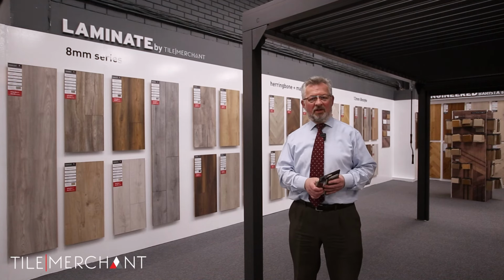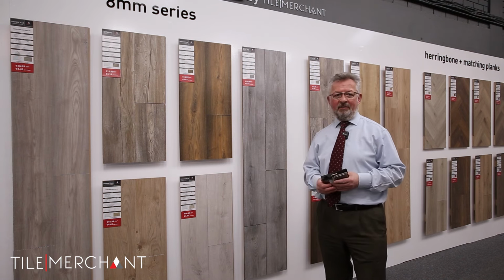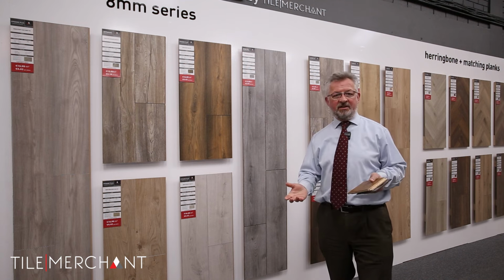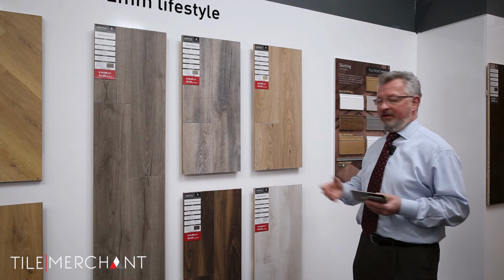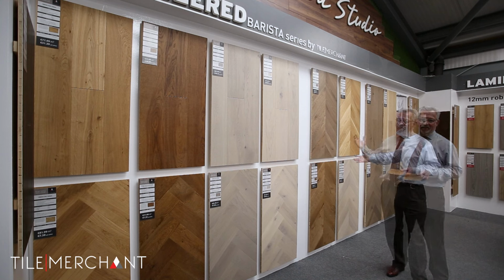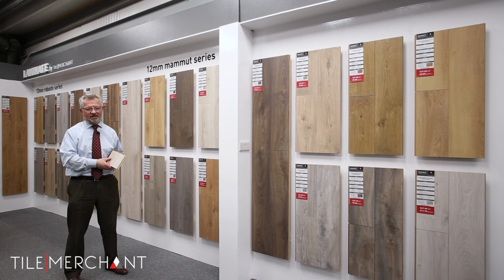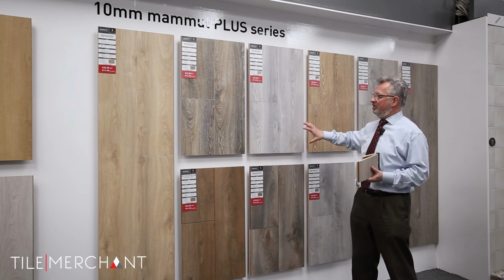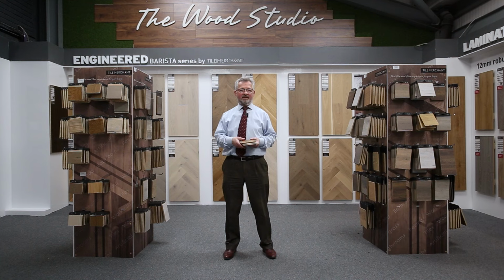Wood Floors Ireland | Differences Explained in 3 Minutes | Laminate Floors and Engineered Floors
Welcome to our showroom in Coolock (Dublin).

A wood floor can be synthetic, such as laminate, or real wood such as engineering. Both have varying advantages over each other. You can watch the video and browse our website to find the advice and inspiration you need for your next project renovation.

Allow Paddy, our Coolock showroom manager to talk you through our range of wood flooring range.

Learn about the sizes and thicknesses of Laminate Wood Floors and Engineered Wood Flooring

We are wood flooring specialists offering a huge range of engineered wood, laminate wood floors at unbeatable prices.

Shop the full flooring range by visiting one of our Irish showrooms in Dublin or Ashbourne (Co. Meath) Ireland showroom or order a free sample of any flooring you like to try before you buy. For inspiration and ideas, why not read our flooring articles on our blog, and if you have any questions, don’t hesitate to give us a call.

Timestamp:
00.00 Intro
00.13 Laminate Wood Flooring
00.39 AC4 vs. AC5 (Applications and Differences)
01.04 8mm Laminate Wood Flooring
01.15 12mm Laminate Wood Flooring
01.42 Engineered Wood Flooring
03.00 You can order free samples online